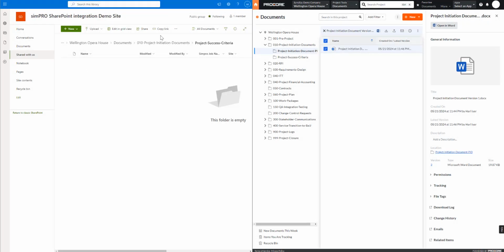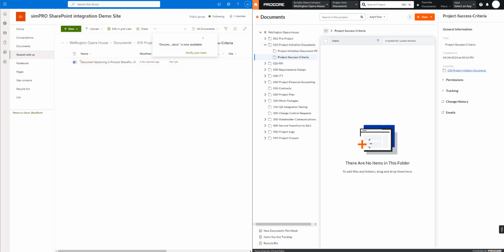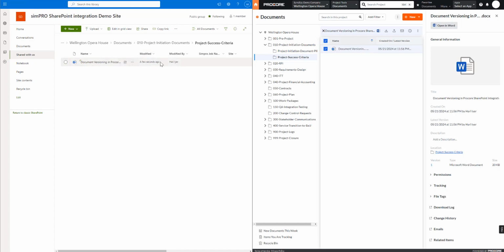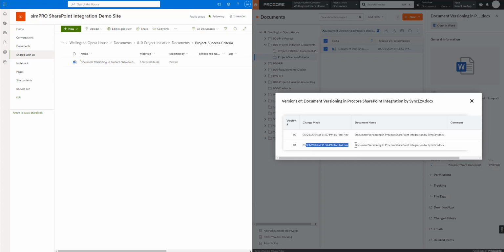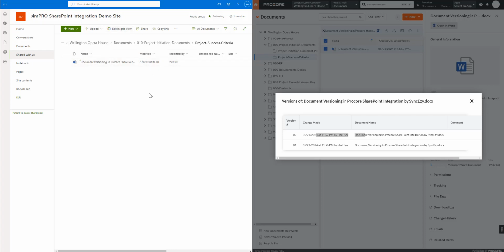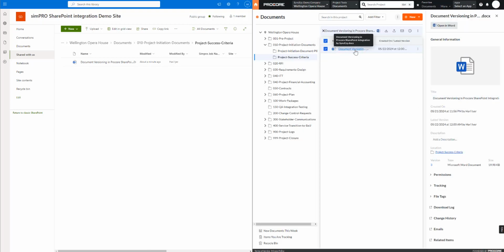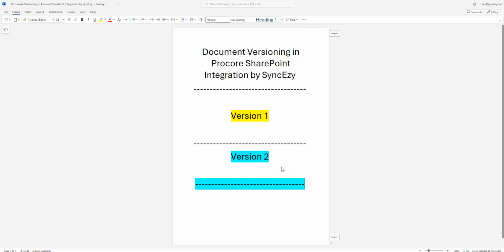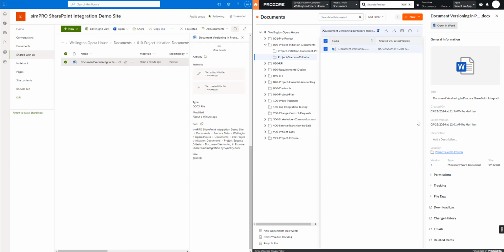Document Versioning in Procore SharePoint Integration by SyncEzy